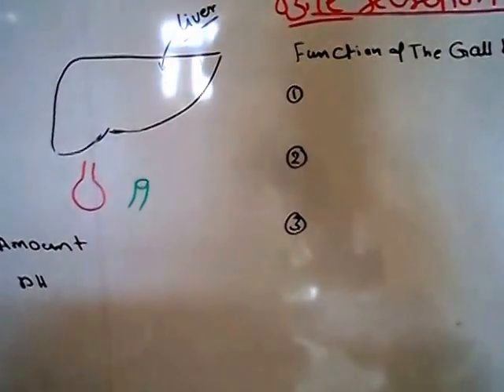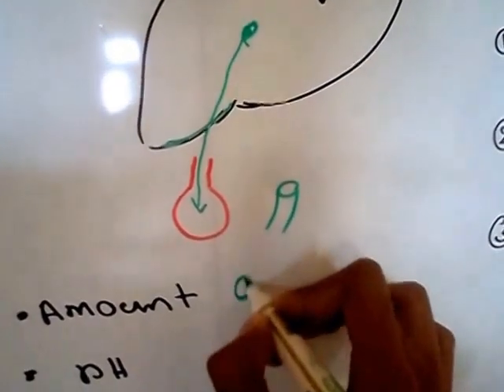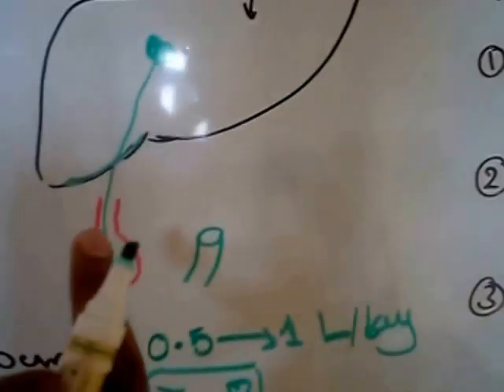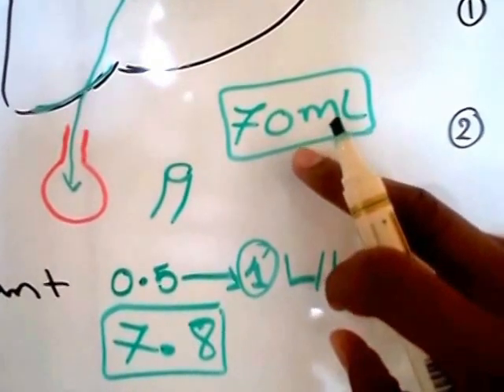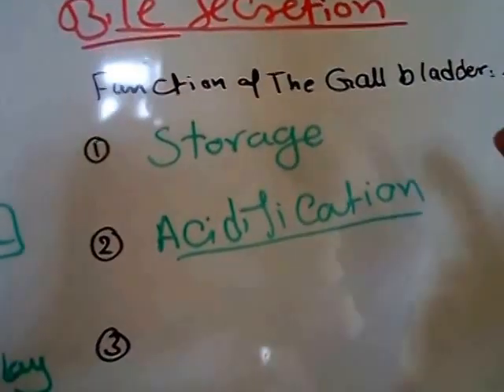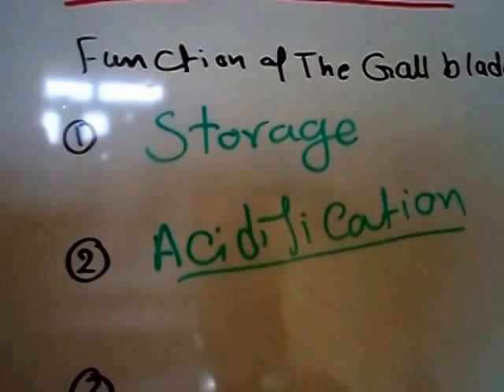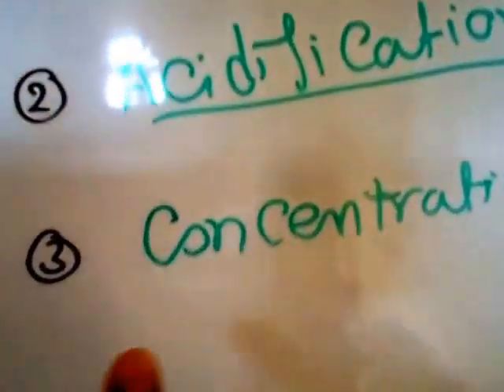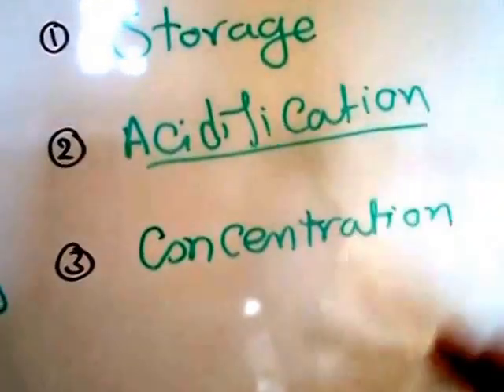Biliary Secretion Mechanism [Part 1] | GI physiology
The mechanism of the bile Secretion is being explained in a nice funny way